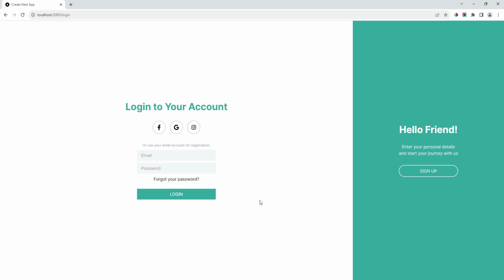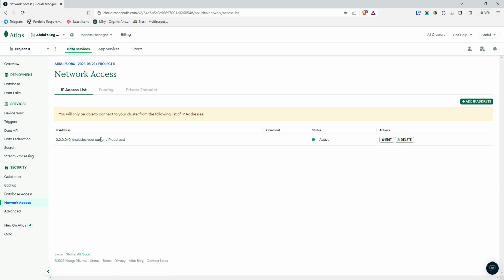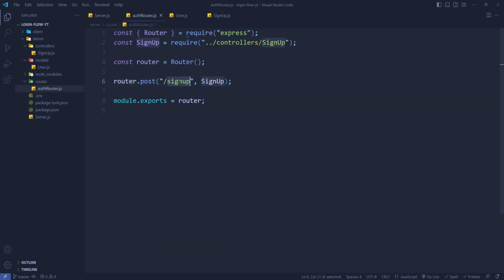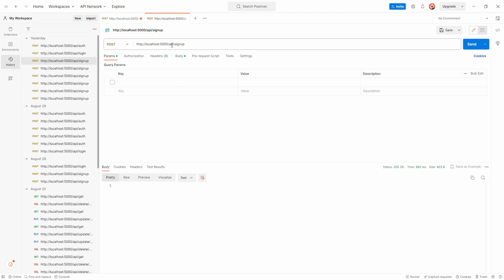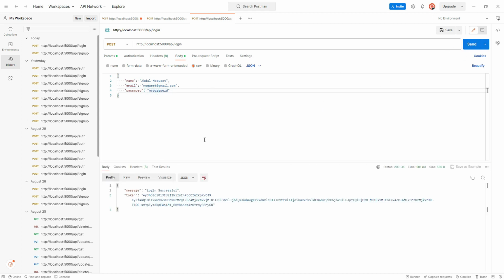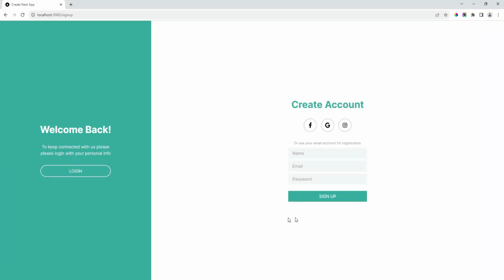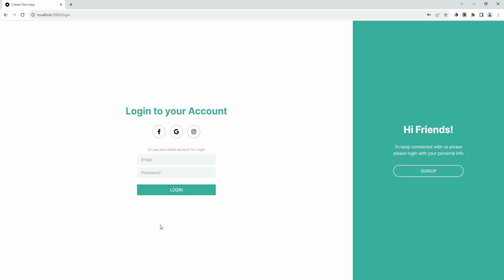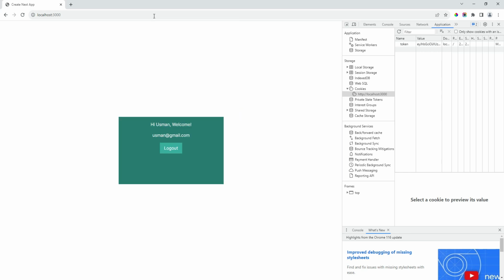Full Stack Login System with JWT Authentication using Node, Next, Tailwind & MongoDB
💻 Source Code________

Welcome to our comprehensive tutorial on creating a full-stack login flow with JWT authentication using Node.js, Next.js, Tailwind CSS, and MongoDB. If you're ready to dive deep into web development and implement a secure user authentication system, you're in the right place.

In this video, we'll guide you through the entire process of building a robust authentication system, from setting up the backend with Node.js and MongoDB to creating a polished frontend interface with Next.js and Tailwind CSS. You'll learn how to handle user registration, login, JWT token generation, and secure route protection.

Our tutorial is packed with clear explanations, practical examples, and best practices to ensure you not only understand each component but also implement them effectively. By the end of this video, you'll have a fully functional, secure login system that you can seamlessly integrate into your own projects.

Elevate your web applications with confidence by mastering JWT authentication with Node, Next.js, Tailwind CSS, and MongoDB!